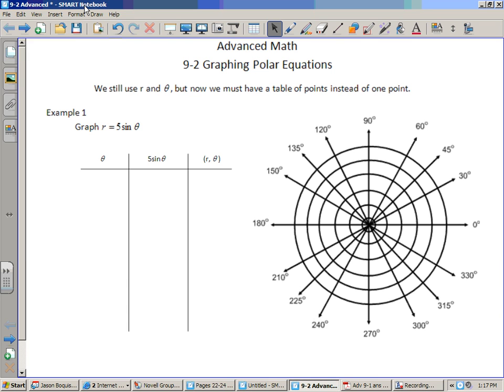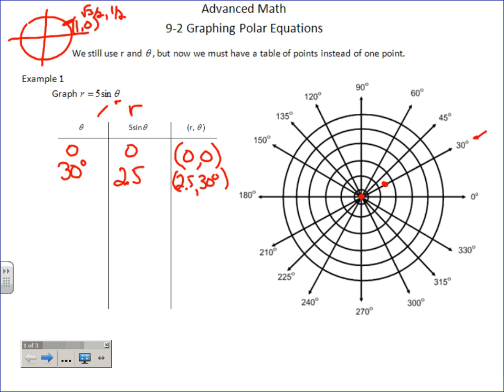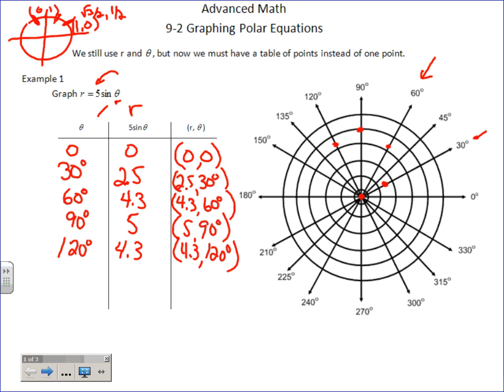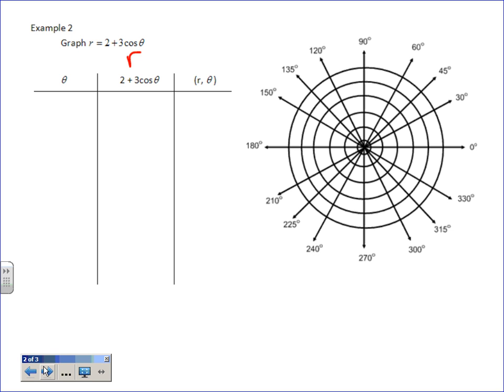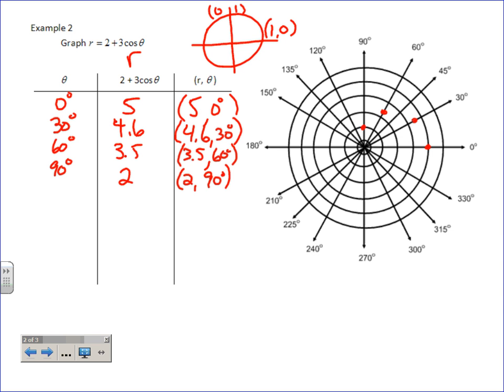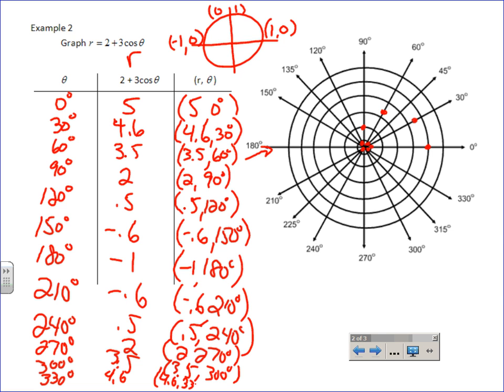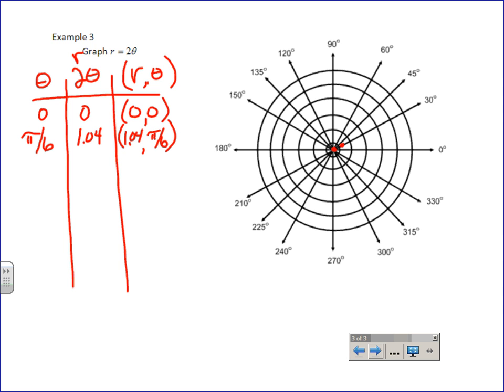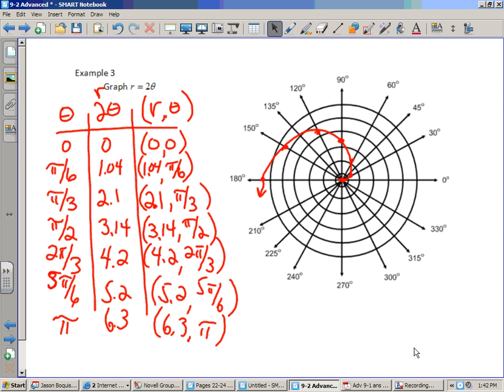Advanced Math 9 2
Section 9-2 Advanced Math dealing with graphing polar equations.